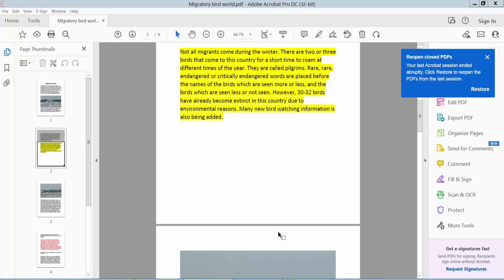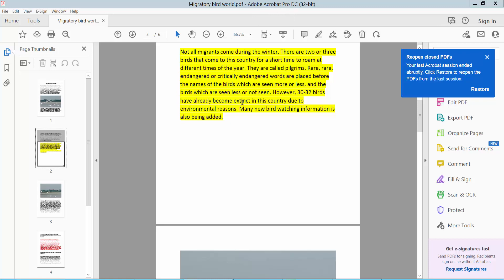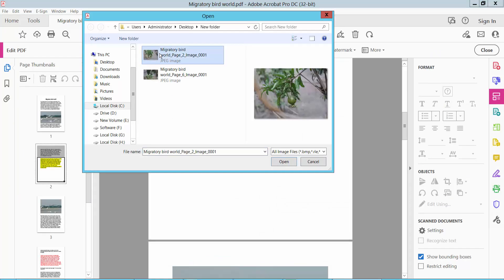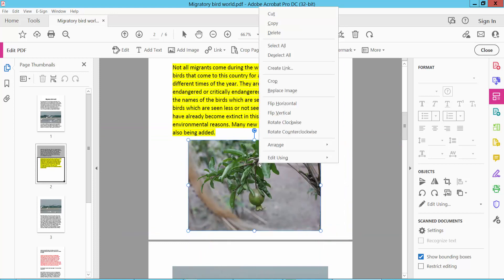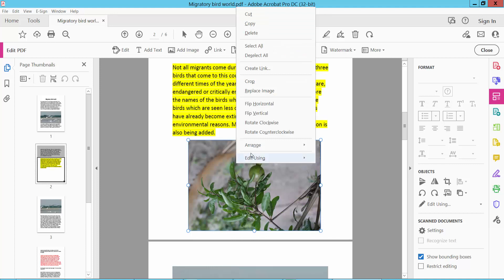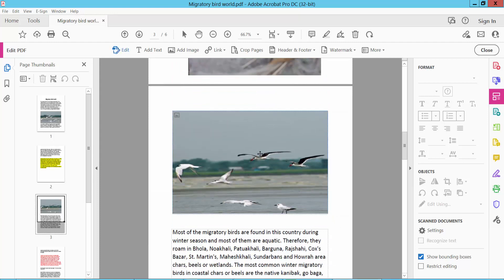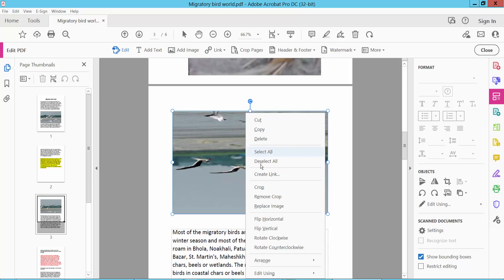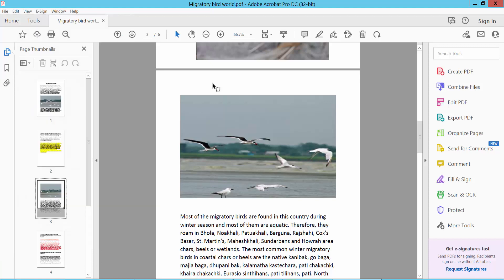How to Flip PDF Image vertically and horizontally using adobe acrobat pro dc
Hello everyone, Today I will show you. How to Flip PDF Image Vertical and Horizontal using adobe acrobat pro-dc